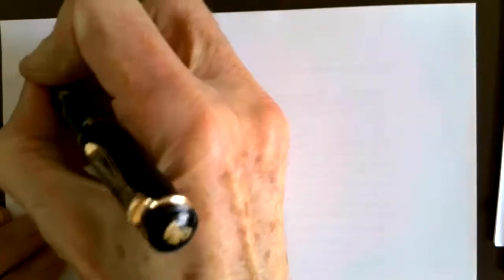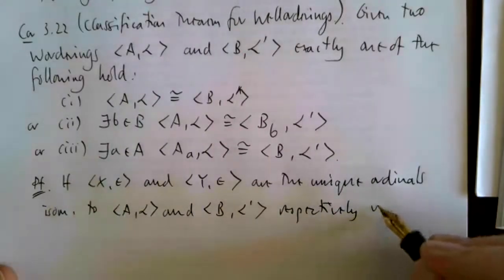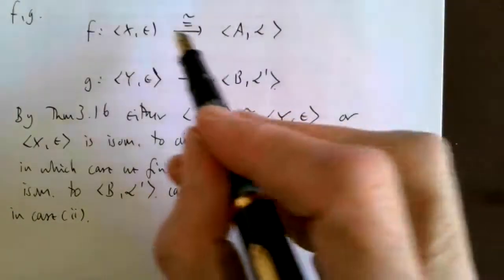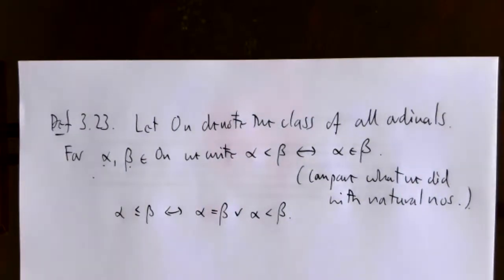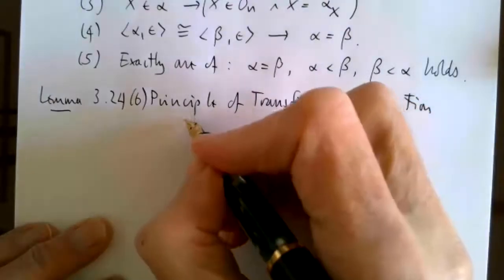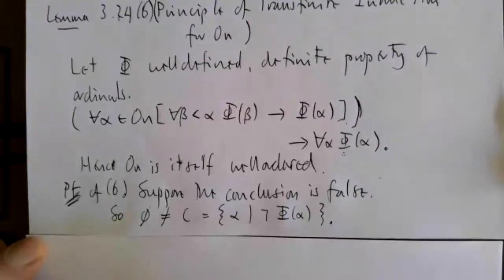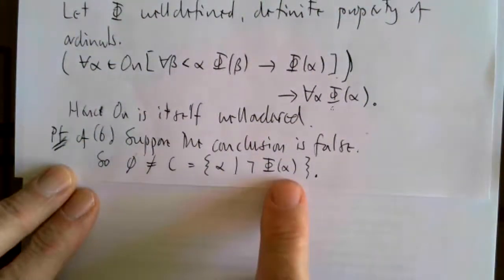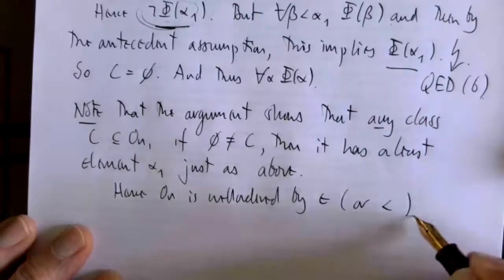Set Theory Lecture 12 Part 1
ST L12 Part 1